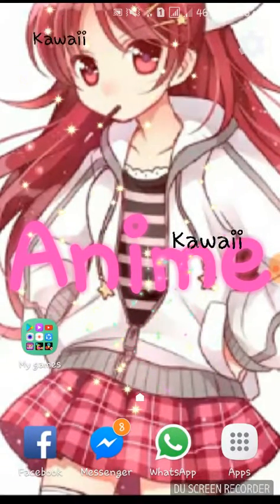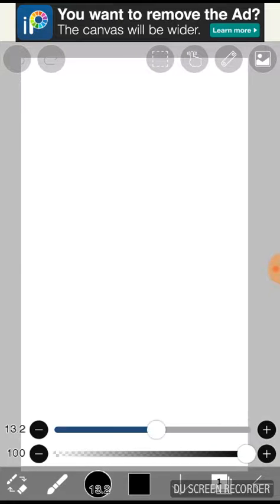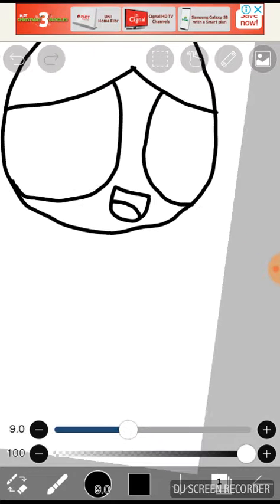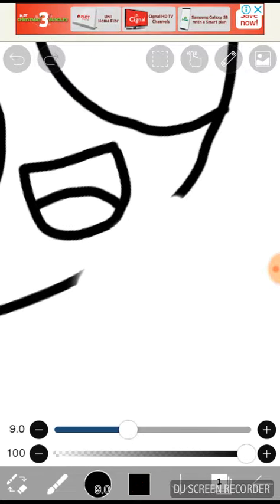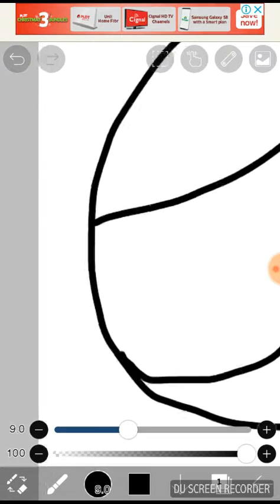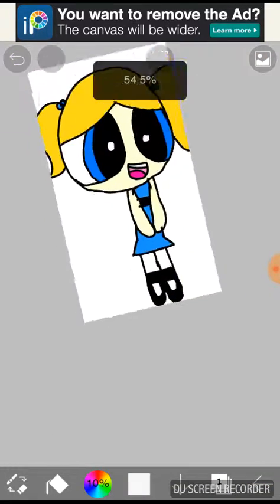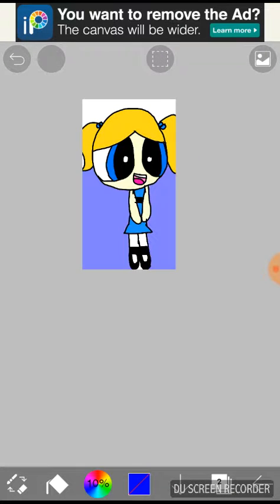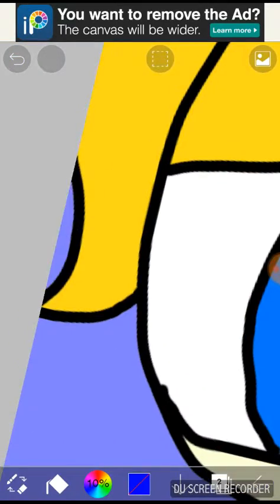trying drawinging bubbles!